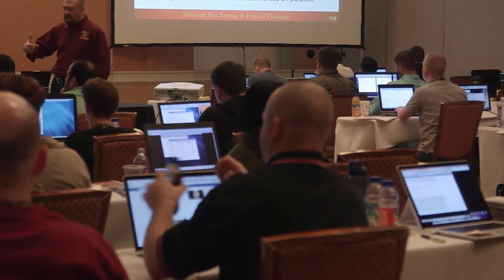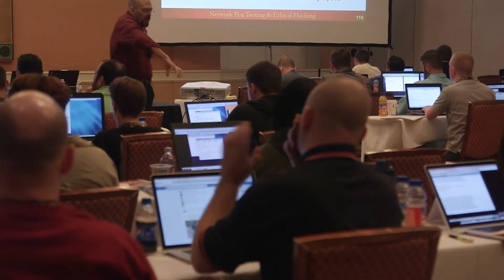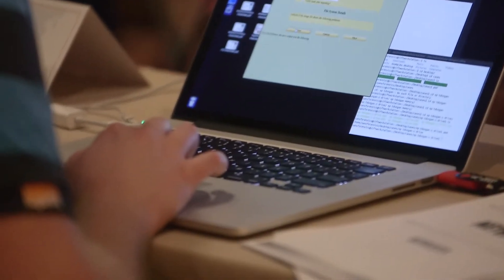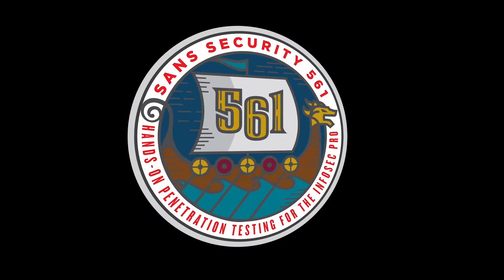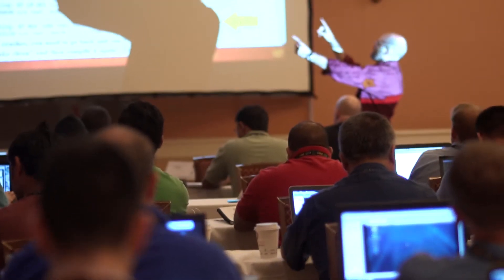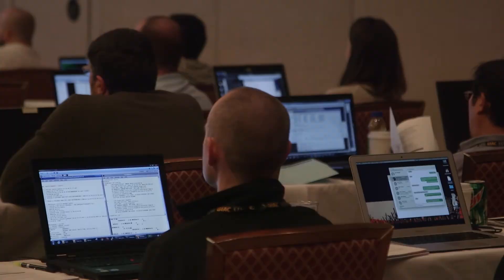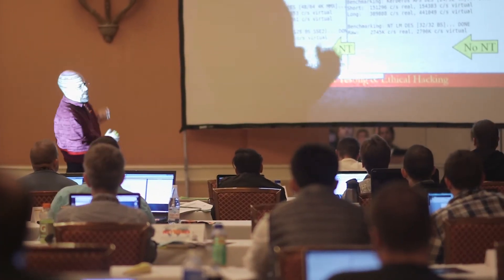An Overview of "SEC561: Immersive Hands-On Hacking Techniques"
In this short overview of SANS SEC561: Immersive Hands-On Hacking Techniques, you'll learn more about this highly praised course from SANS.